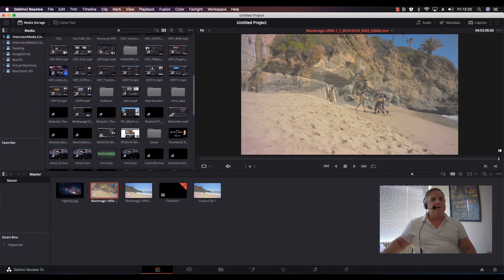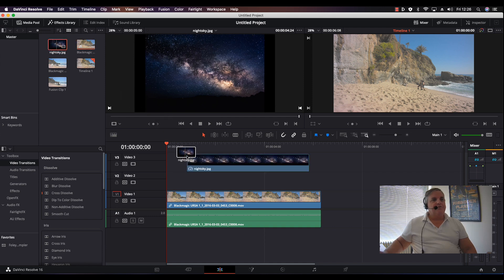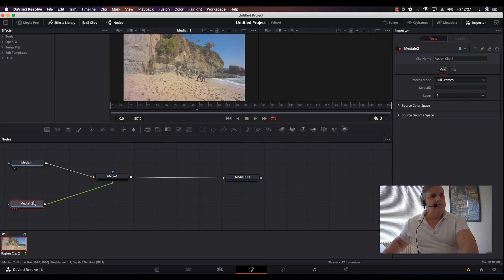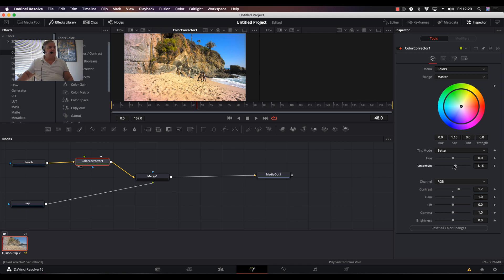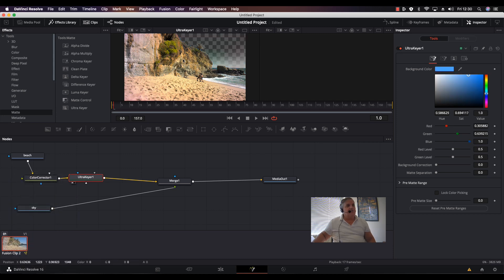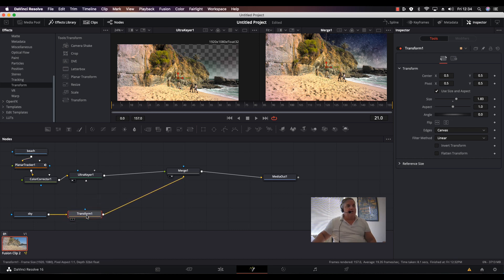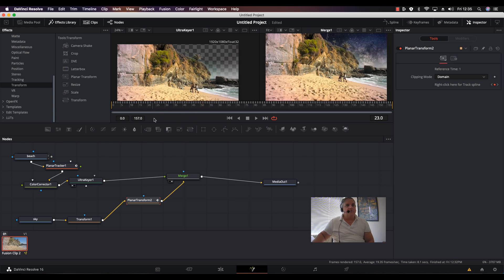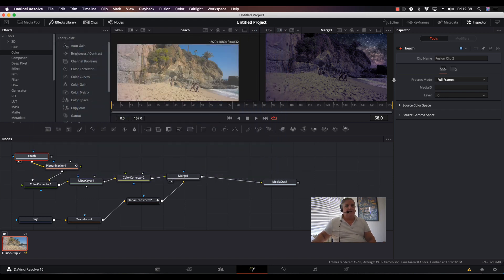Fusion Sky Replacement and Day for Night with Resolve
A video showing how to do a Sky Replacement, Planar Tracking and creating a Day for Night effect using Fusion together with Resolve Studio.